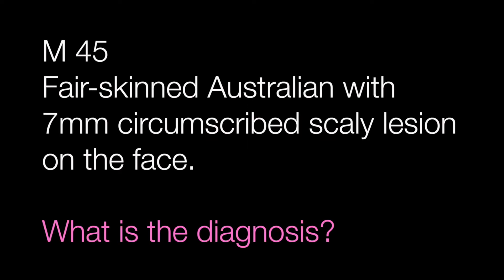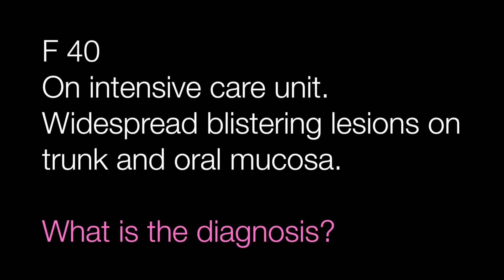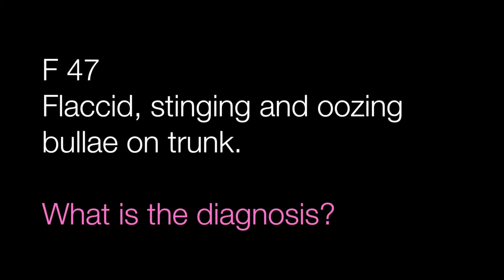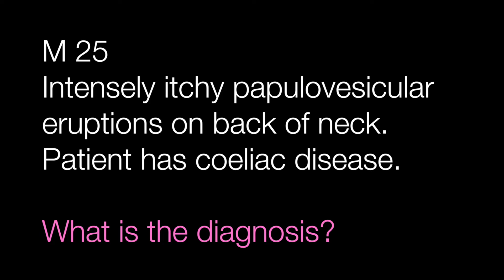Quiz 12 - Skin Pathology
5 skin lesions to diagnose